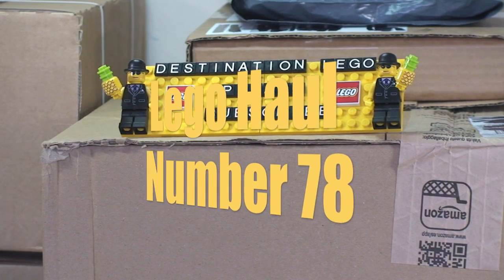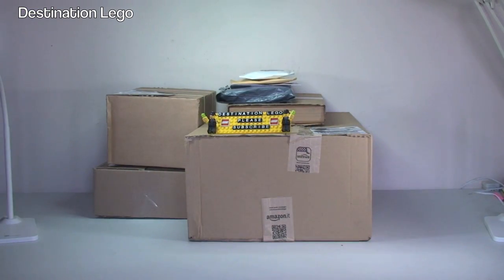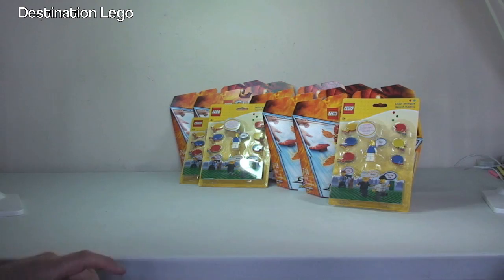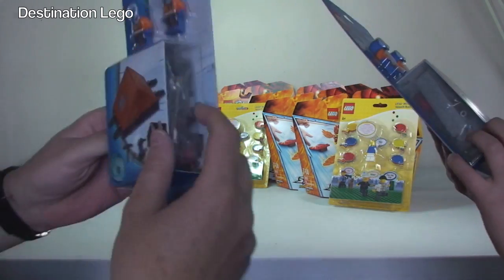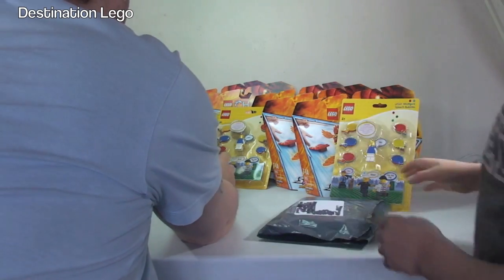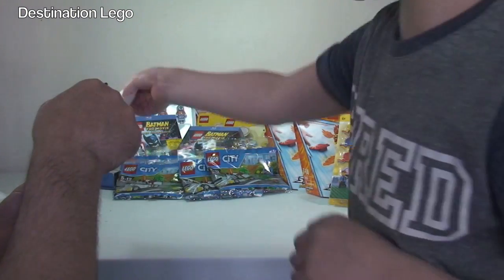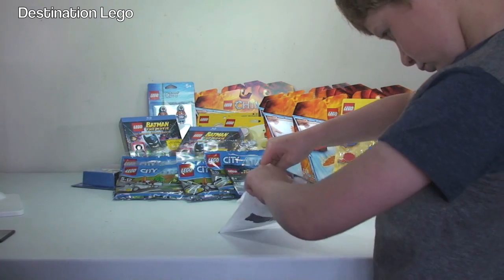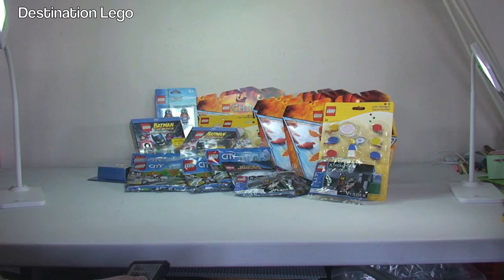LEGO Haul Number 78